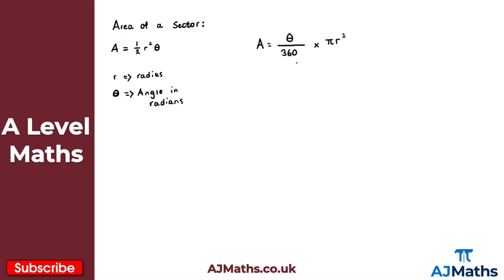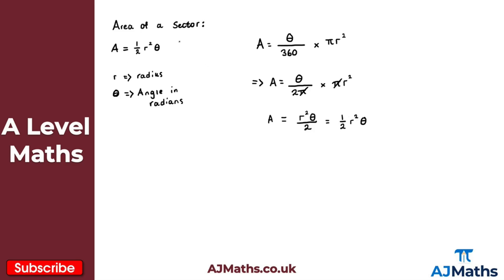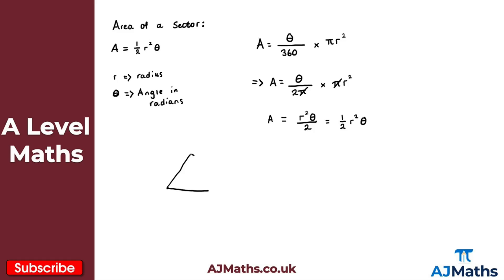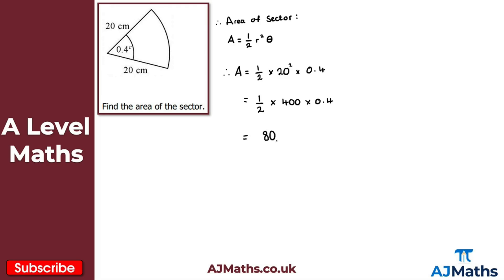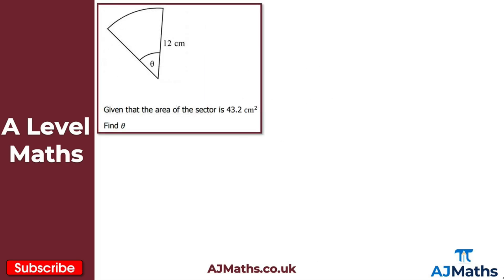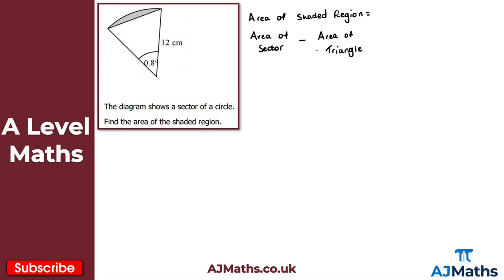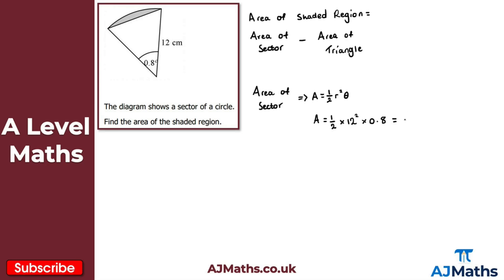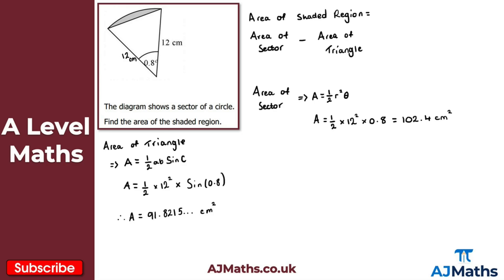A Level Maths | Pure - Year 2 | Area of a Sector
In this video we will take at how to find the area of a sector and segment.

In the next video we are going to take a look at solving trig equations involving radians.

Circles -
Trigonometric Ratios -
Trigonometric Identities and Equations -
Vectors -

Introduction to Hypothesis Testing - 00:00